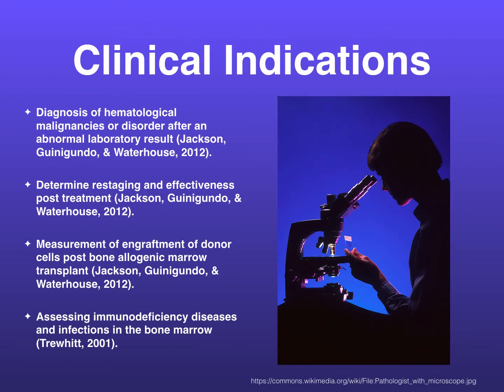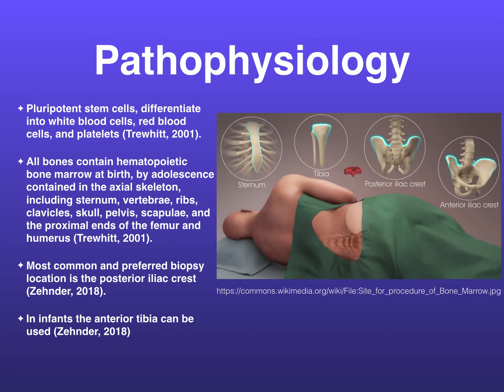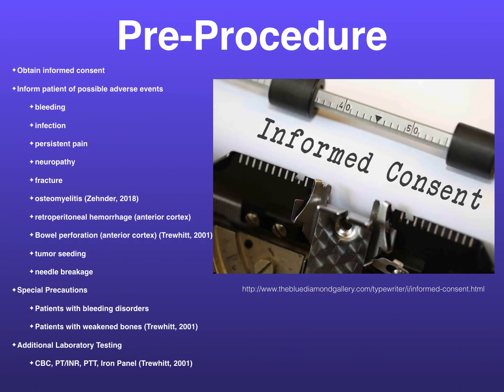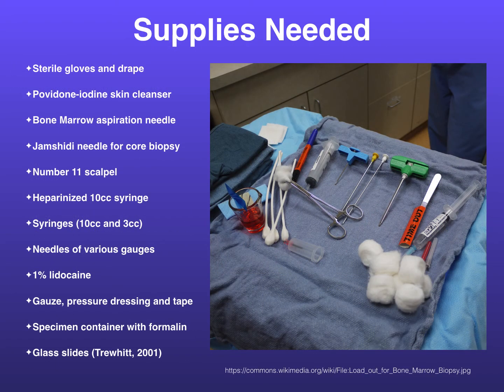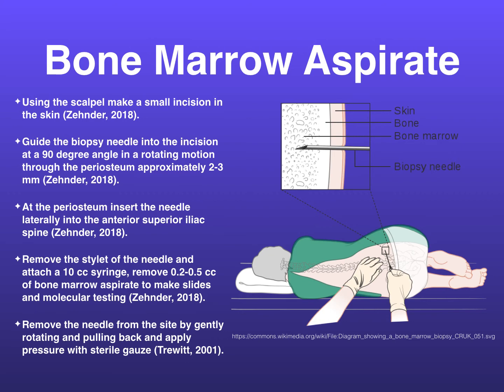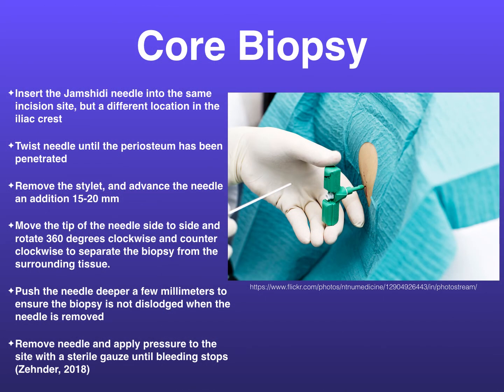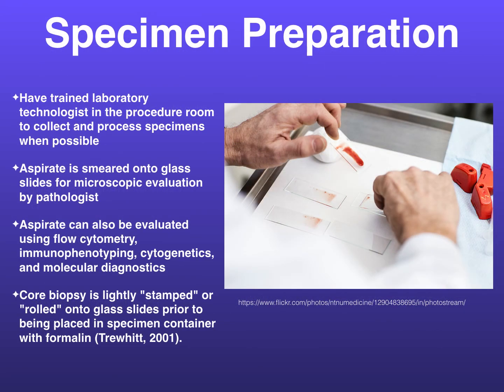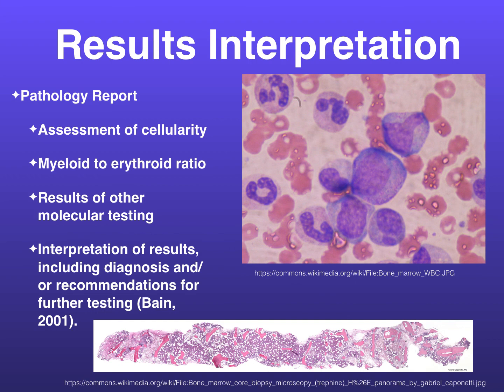Bone Marrow Procedure for the APN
Bone Marrow Presentation final project